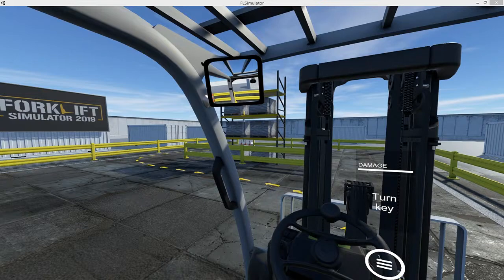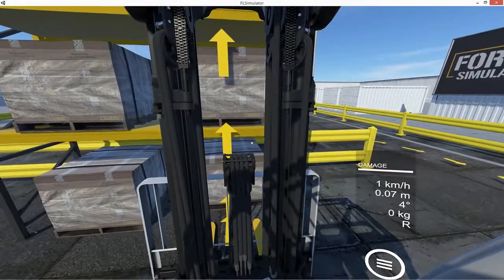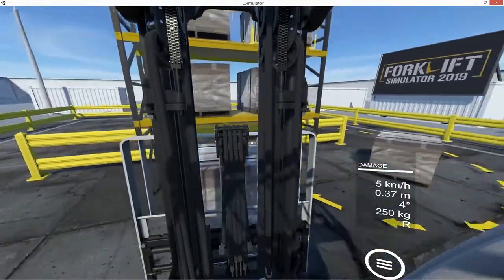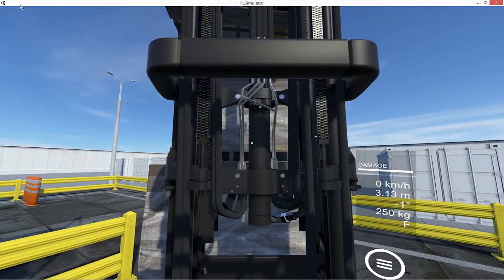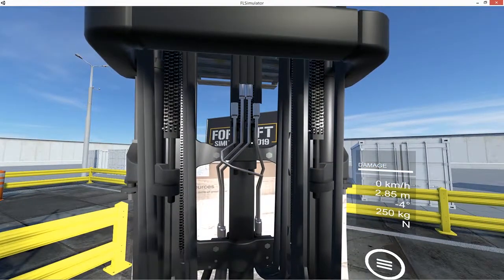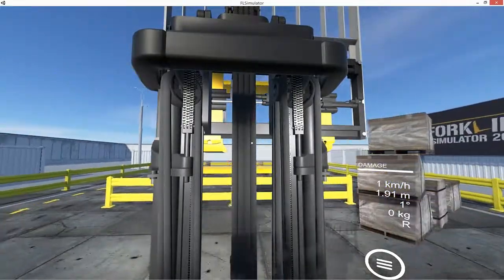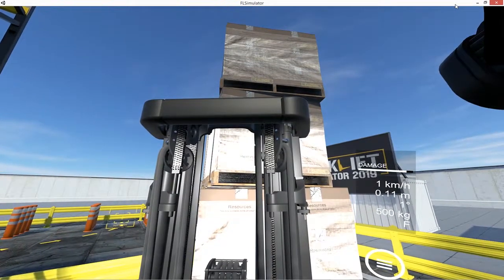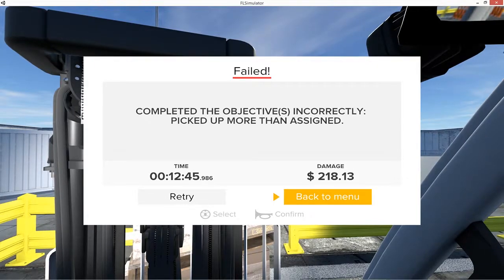Forklift fail - Forklift Simulator 2019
We find out how not to drive a forklift and over loading the forklift truck, find out what happens!